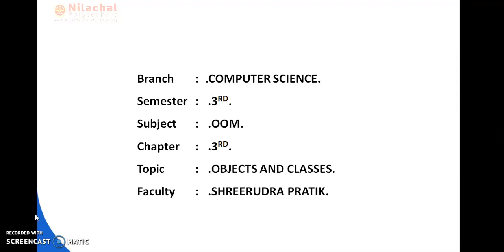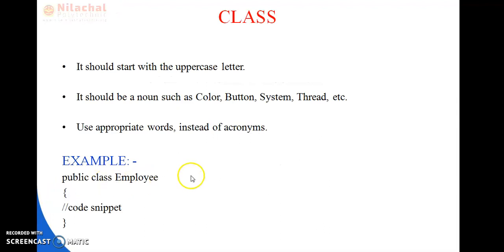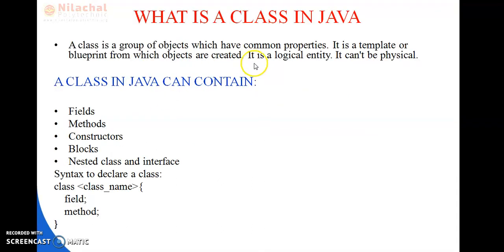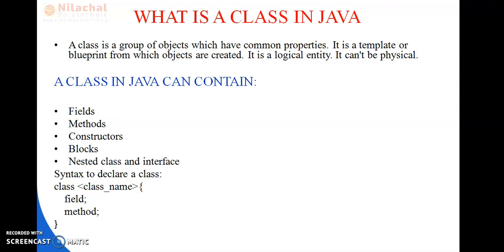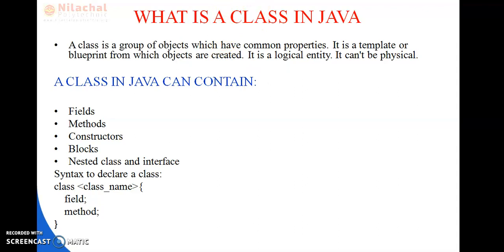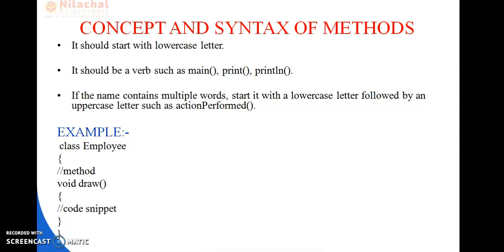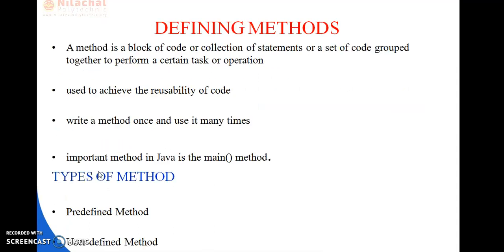3RD SEMESTER OBJECT ORIENTED METHODOLOGY USING JAVA OBJECT AND CLASSES PART-1